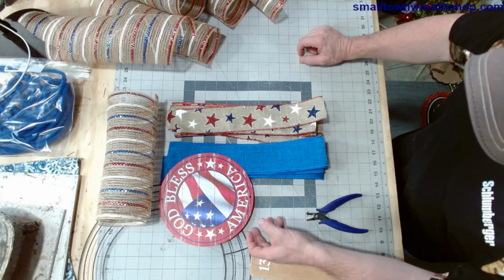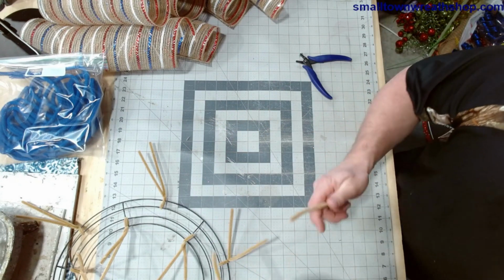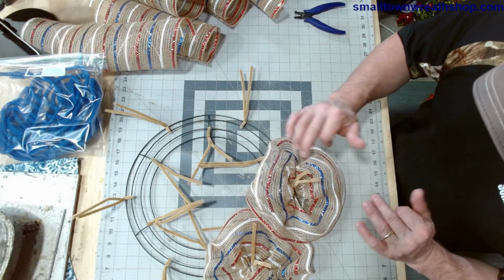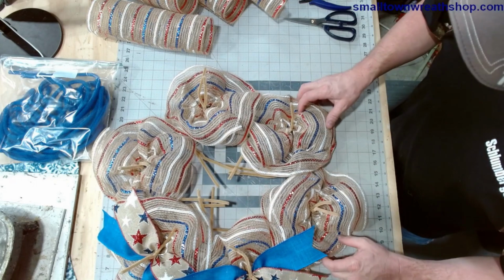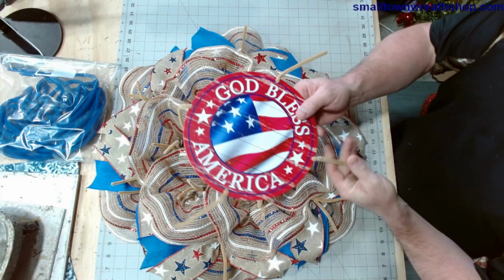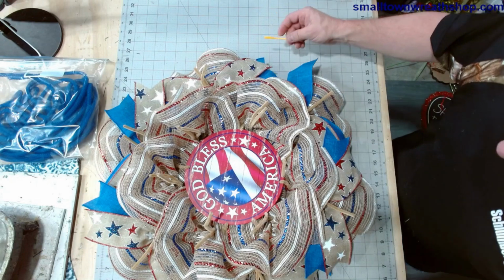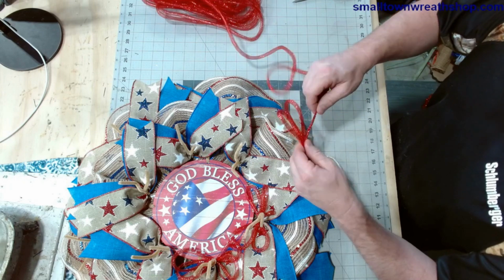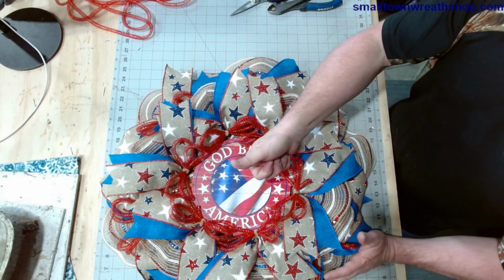How to make a Patriotic wreath| God Bless America pancake style wreath| Wreath making tutorial DIY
In this video I will show you how to make our waffle style wreath that will fit between two doors. We will go over step by step to make sure that you can make one of these beautiful wreaths for your front door or entryway!

Hey Y'all, Craig and Melissa here with Small Town Wreath Shop. We are glad you stopped by our channel. We are a husband and wife team that love to DIY just about everything we do!

Here you can learn anything from making your own wreaths, cooking tips and recipes with Craig, or any simple DIY method for home repair, or even home decor ideas for the holidays! If you are the do-it-yourself type, you will love it here!

It really is the easiest way to support us.

Pro Bow the hand 4-in-1 bow maker ➡️

Our GEAR ⚙️⬇️

Logitech C920 HD Pro webcam⬇️

Neewer 72 inch camera tripod ⬇️

18" Neewer Ring Light kit⬇️